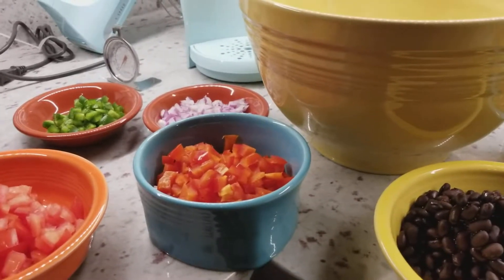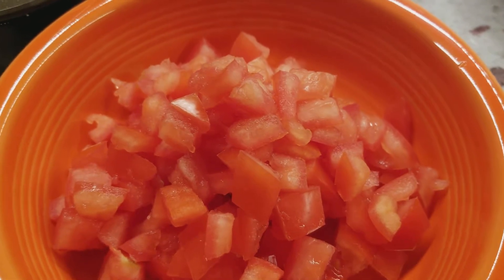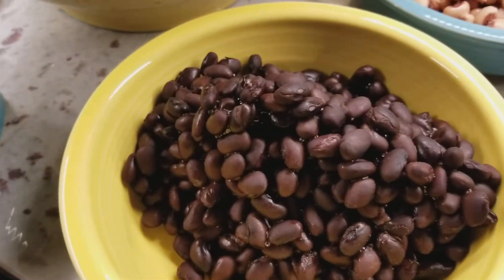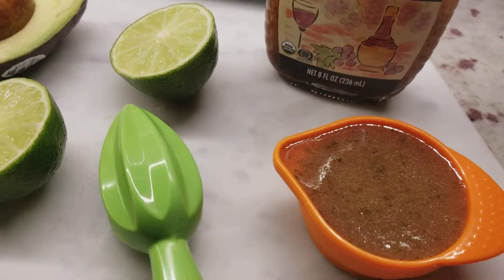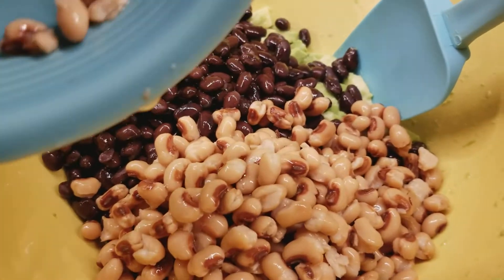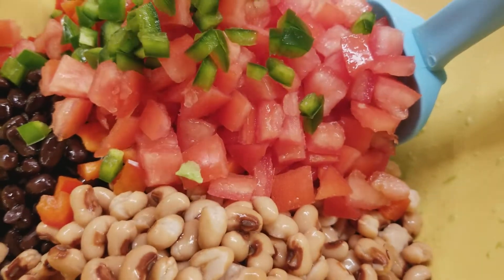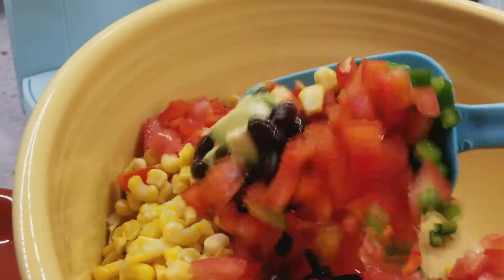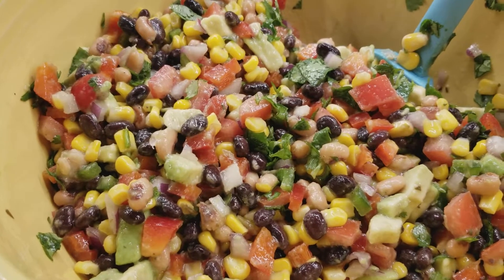Cowboy Caviar Recipe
This is like a hearty salsa, first time trying it, and the girls and I loved it. Serve with Tostitos chips. Find recipe below, let me know if you try it.

Ingredients:

3 Roma tomatoes, seeds removed, diced.
2 Ripe avocados diced.
1 15oz Can of Black Beans, rinsed and drained.
1 15oz Can of Black Eyed Peas, rinsed and drained.
1 1/2 cups Frozen Sweet Corn, thawed.
1 Bell Pepper, diced,
1/3 cup of Red Onion, diced.
1 Jalapeno Pepper, seeds removed, diced.
1/3 cup Cilantro, finely chopped.

Dressing:

1/3 cup of Olive Oil
2 Tablespoons Red Wine Vinegar
2 Tablespoons Lime Juice
1 Teaspoon Sugar
1/2 Teaspoon Salt
1/2 Teaspoon Black Pepper
1/4 Teaspoon Garlic Powder

Refrigerate if not serving immediately. Enjoy!